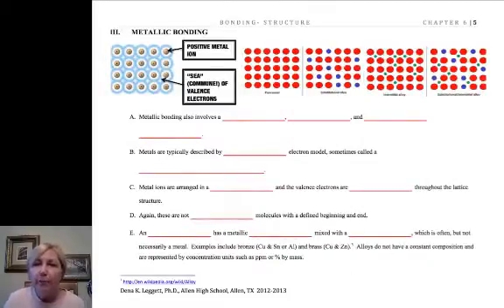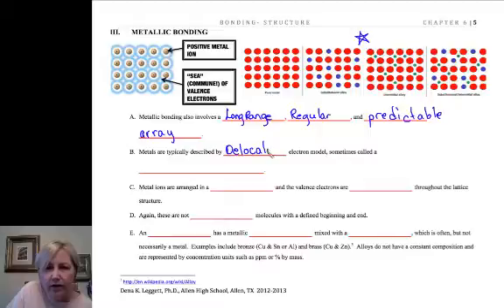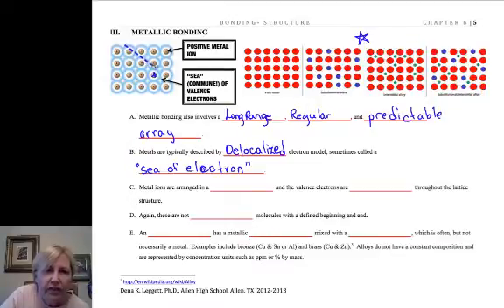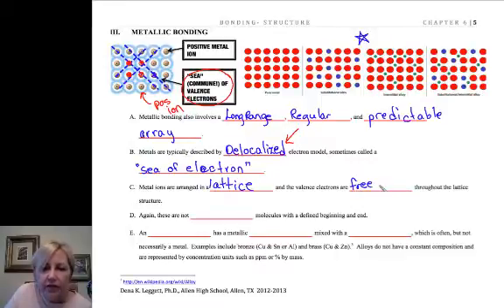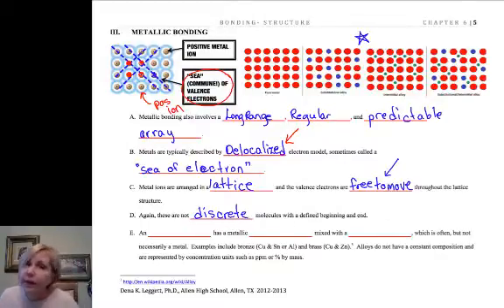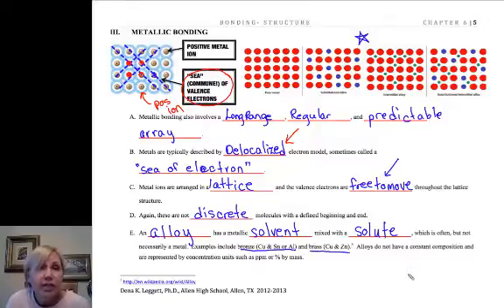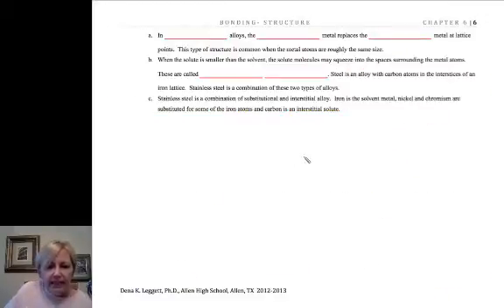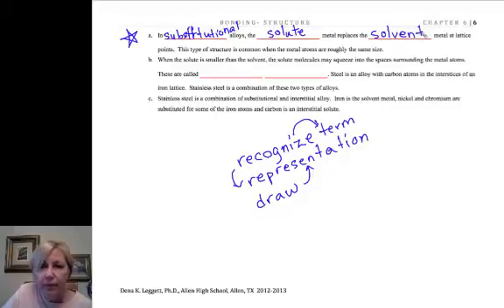Leggett APIB Bonding Metallic 3